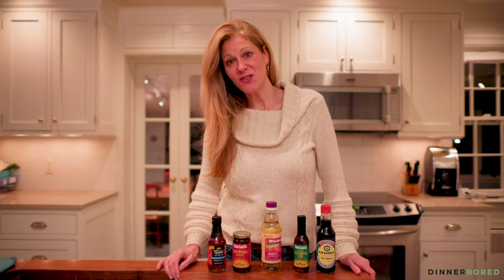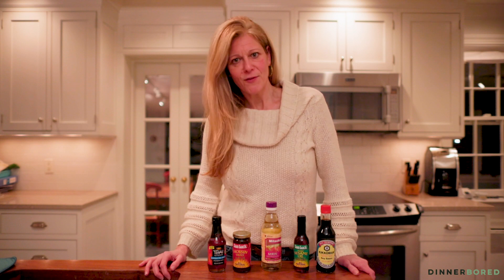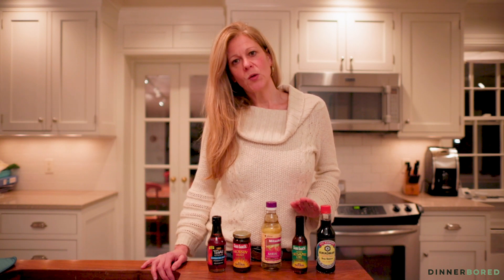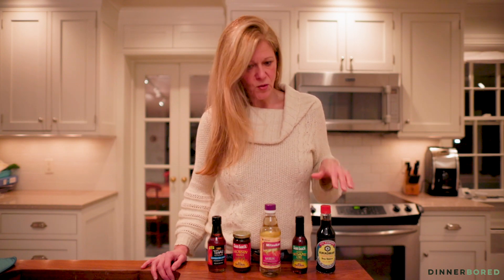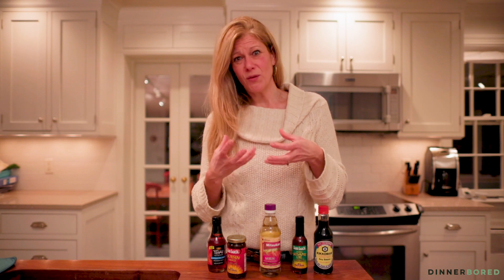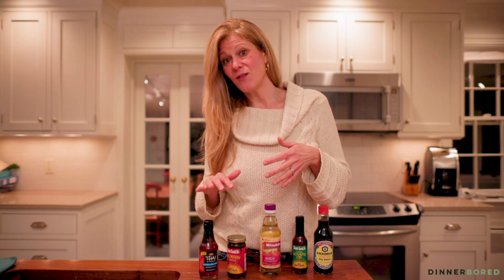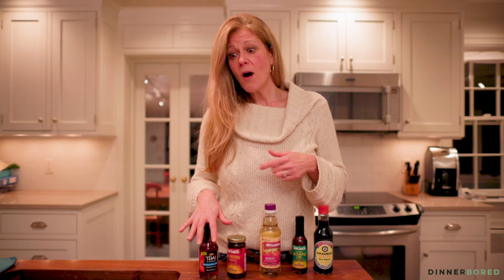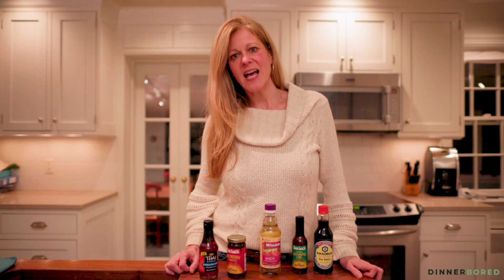How to Make Delicious Chinese Food At Home - Easy Recipes - 5 Must Have Pantry Ingredients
Make some of your Chinese takeout favorites at home by stocking these 5 easy to find Asian pantry staples. Links to my favorite easy dinner recipes, using these ingredients, are below.

5 Asian Pantry Staples you have or can easily find at the grocery store:
Soy Sauce
Sesame Oil
Mirin
Hoisin Sauce
Fish Sauce

Recipe Links to use these ingredients:
Sheet Pan Beef and Broccoli Recipe

Follow along...

About Amy Schmidt:

Bored of cooking the same old meals? I can help you figure out what to make for dinner with my weeknight dinner menus. I am a wife, mom, writer, business owner, and the head chef at home. I love EVERYTHING about food – reading about it, talking about it, cooking it and eating it! I am an avid recipe curator and tester who is always trying out new recipes to keep me from the boredom of making the same dinners week after week.

Each week, I create a weeknight dinner plan for my family that I write on a vintage chalkboard (which my family calls the "Dinner Board"). I am sharing my weeknight menu plans with you to help take the pressure off of what to cook. I have done all the leg work so follow along with me for dinner inspiration and be bored no more!